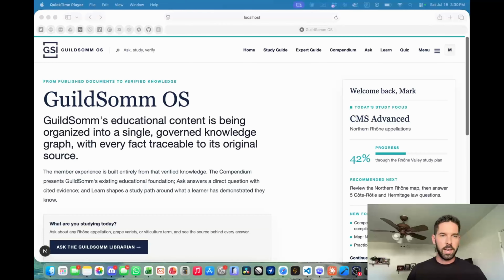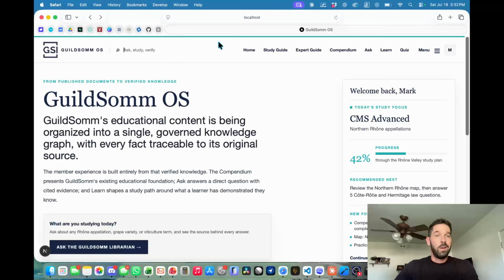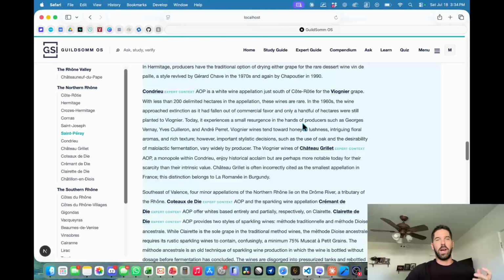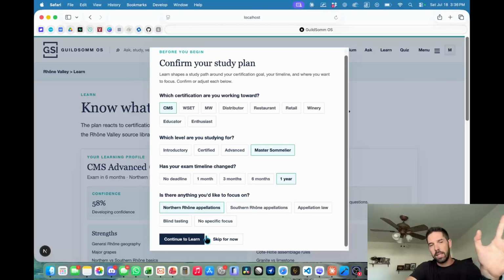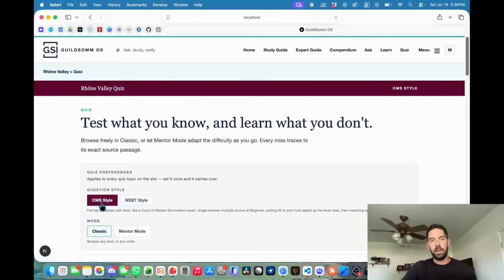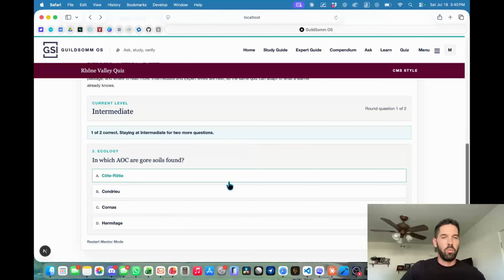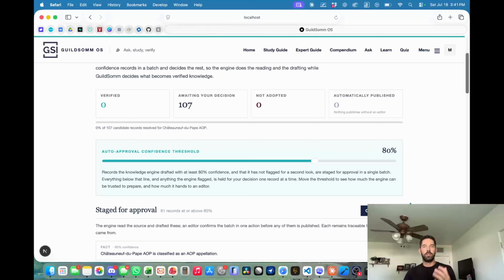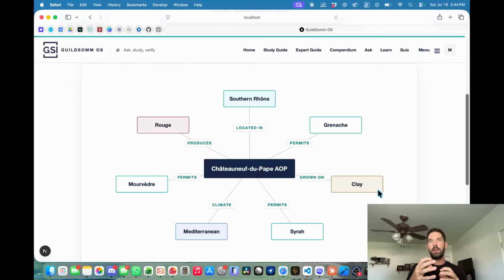GSI 2 0 Example App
GSI 2.0 — Example Application (GuildSomm OS)

This walkthrough demonstrates a working prototype of GuildSomm OS: a look at how GuildSomm's educational content can be organized into a single, governed knowledge graph, with every fact traceable back to the GuildSomm document it came from. The demonstration is scoped to the Rhône Valley — GuildSomm's own Compendium and Expert Guide material, compiled into structured, source-linked knowledge — and shows the member experience built entirely on top of it: the Compendium as GuildSomm's existing educational foundation, an Ask feature that answers a direct question and shows the source behind the answer, and a Learn path that adapts study around what a member has demonstrated they know. Behind that experience, the video also shows how knowledge is published — how source documents are extracted into facts, held for editorial review, and only treated as verified once a GuildSomm expert has approved them. The intent is not a finished product but a concrete illustration of the direction: a durable, trustworthy knowledge layer that GuildSomm's future learning tools, answers, and integrations can be built on.